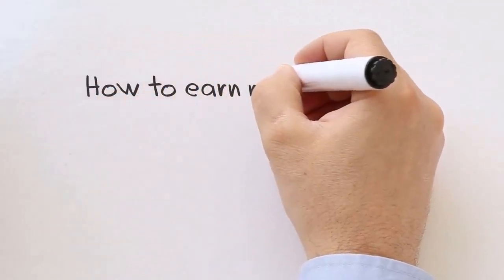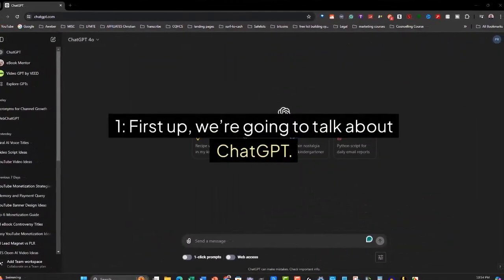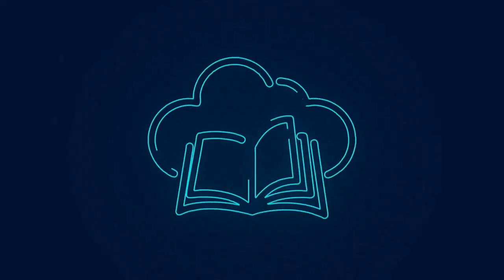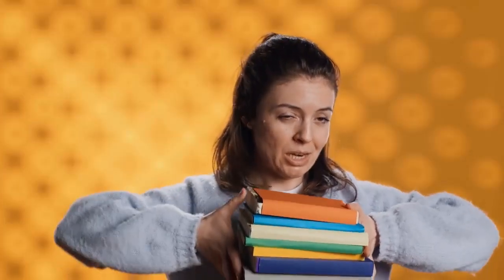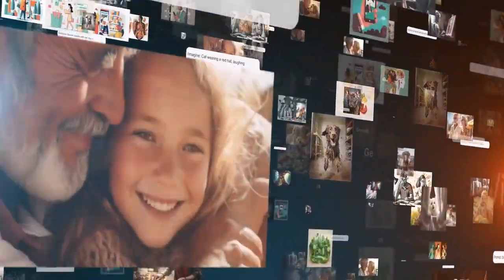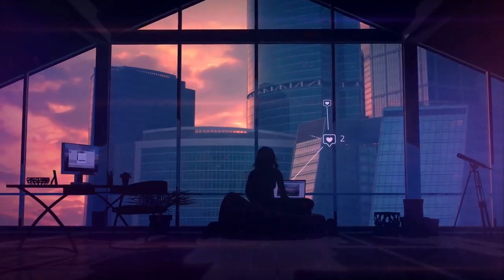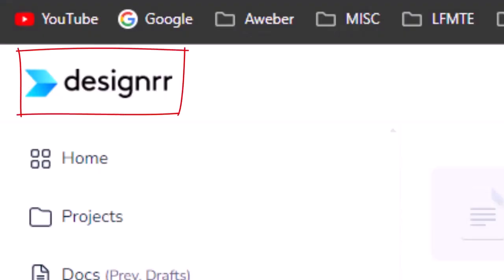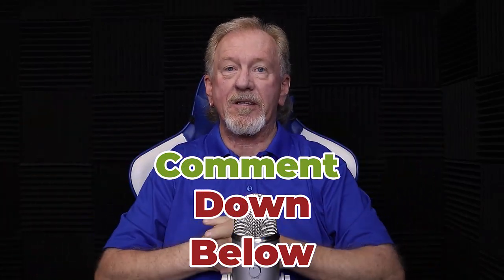3 AI Tools That Can Instantly Transform Your PLR eBooks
In this video, we will be discussing 3 AI Tools That Can Instantly Transform Your PLR eBooks